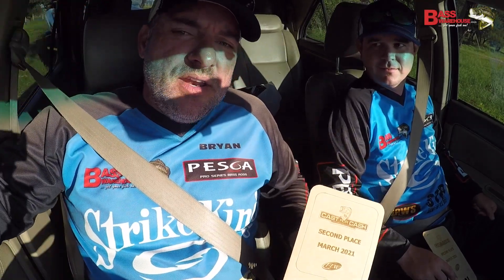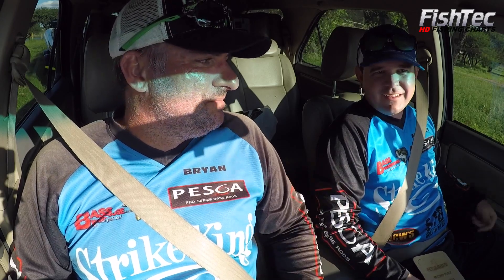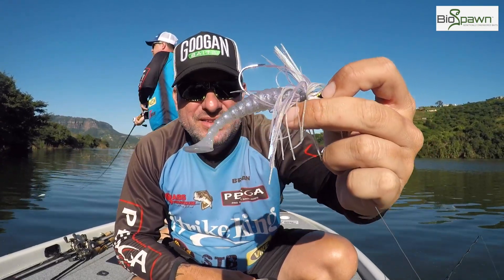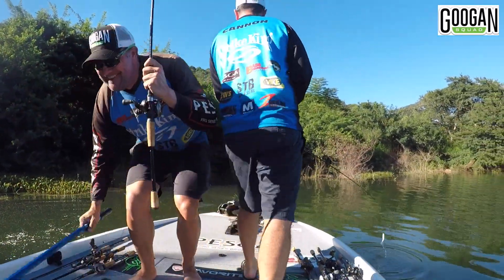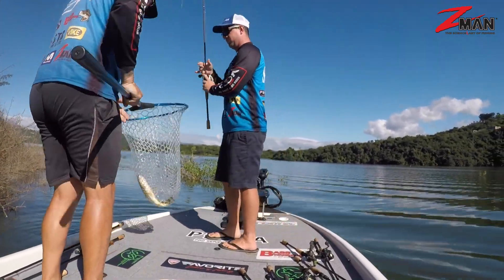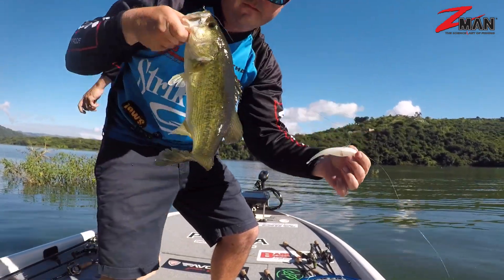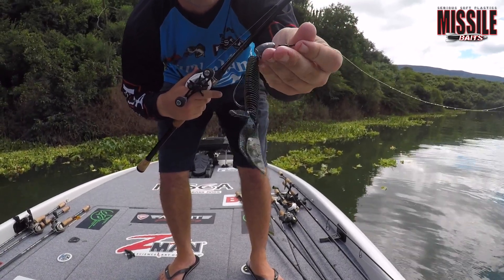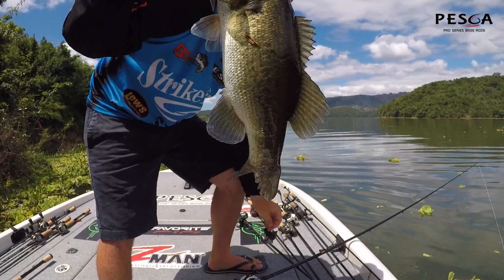FLW Bass Tournament at Inanda Dam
FLW Bass Tournament at Inanda Dam! Second place finish for us! How did we catch our fish? Take a look!